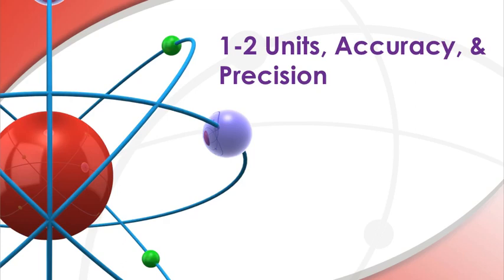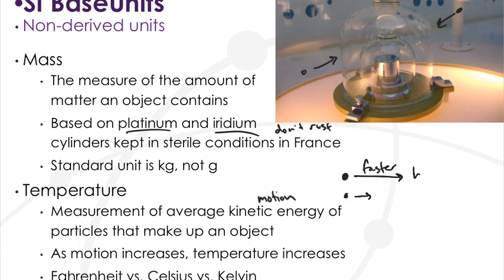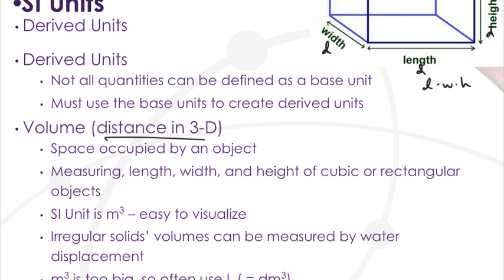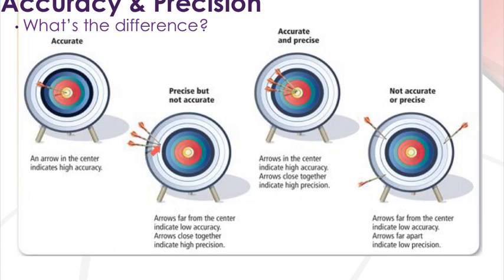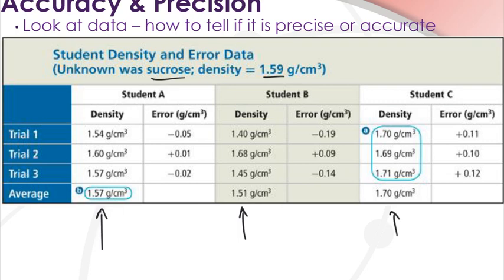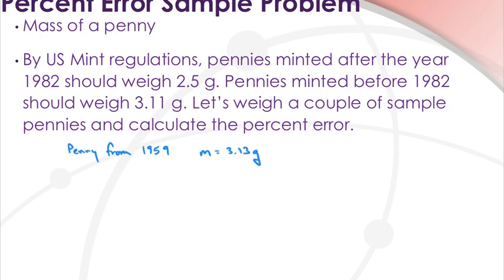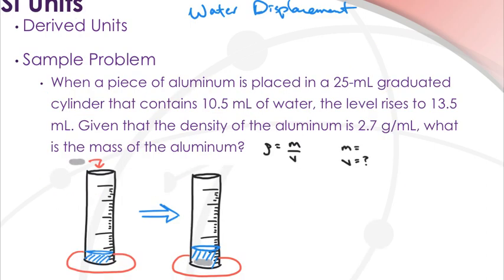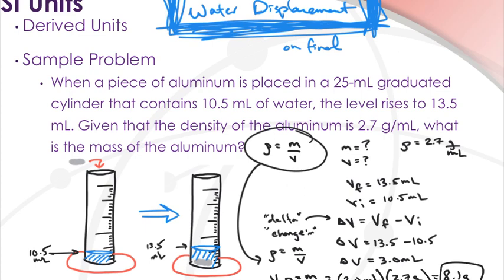1-2 Units, Accuracy, Precision, & Density.pptx.mp4